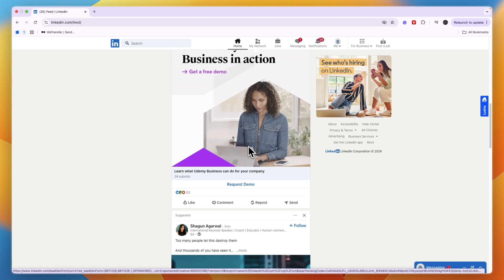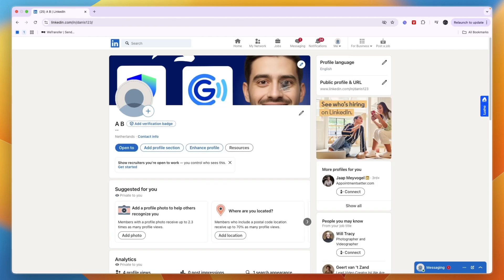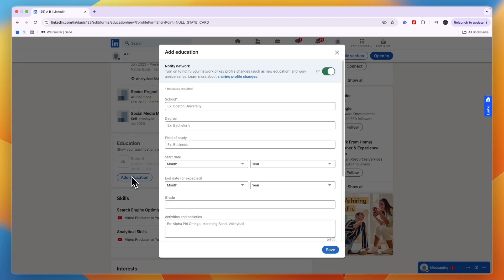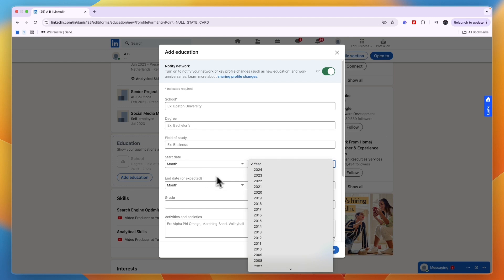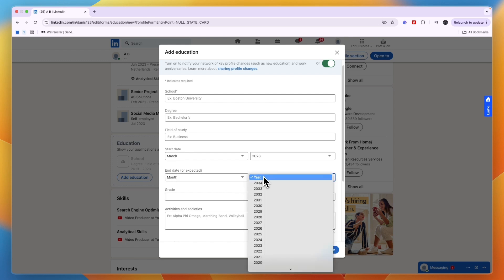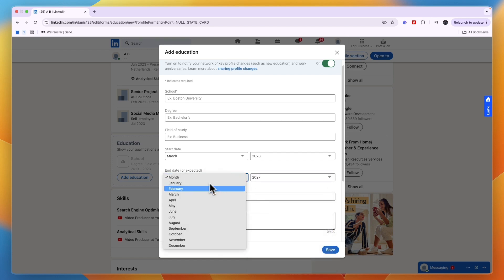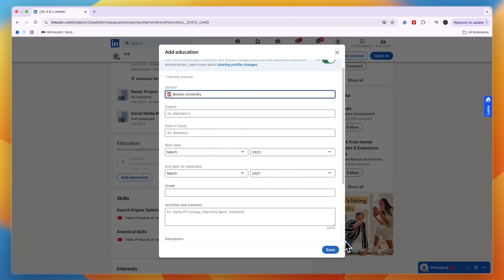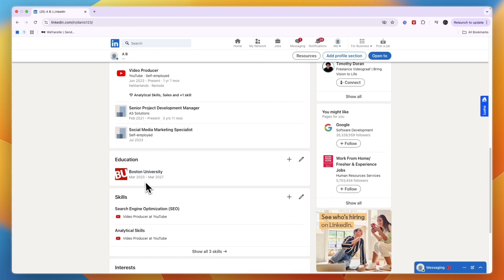How To Change LinkedIn Profile To Student - Step by Step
In this video I'll show you How To Change LinkedIn Profile To Student.